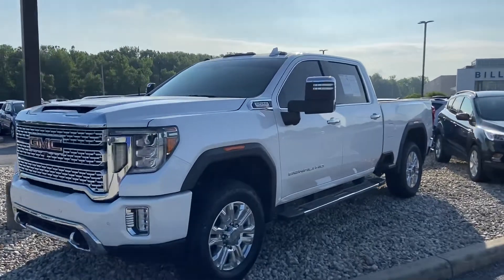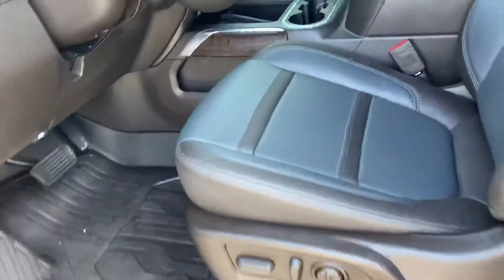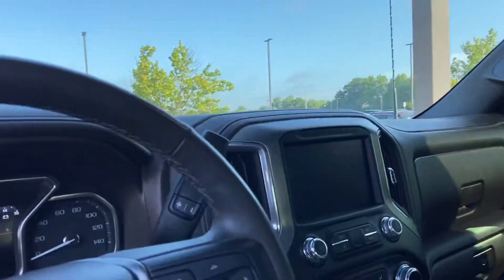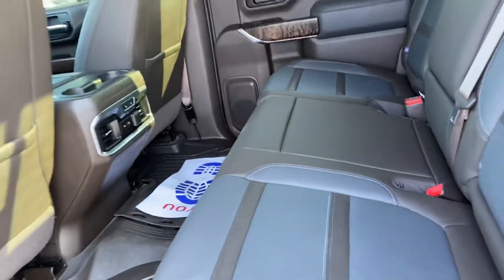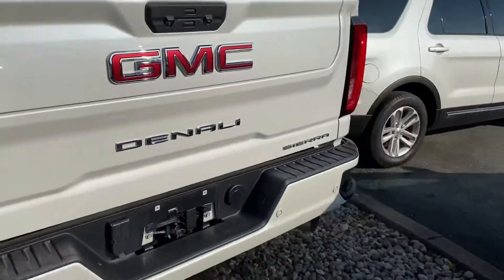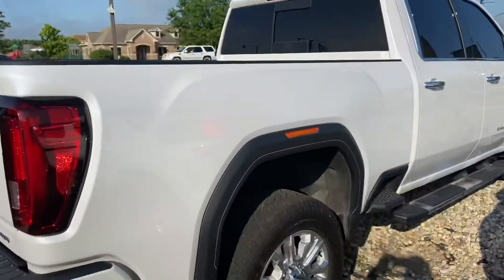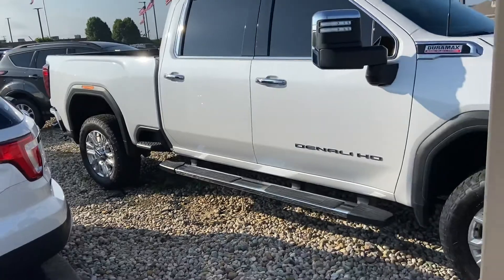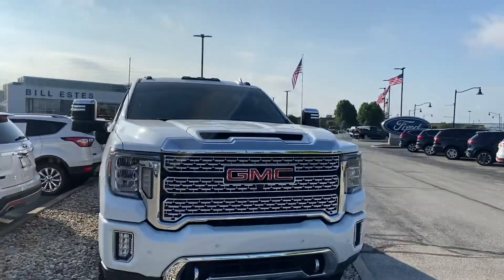2020 GMC 2500 Sierra Denali